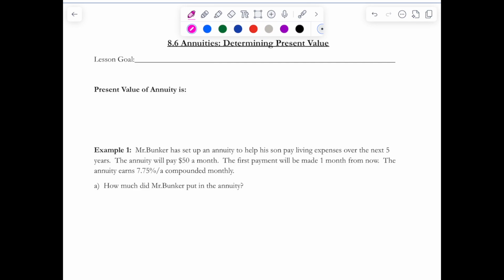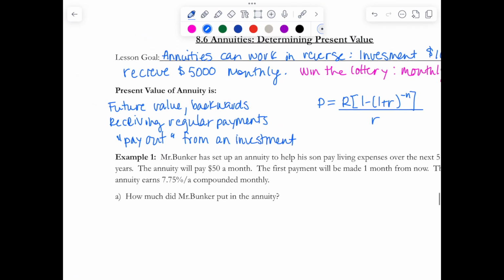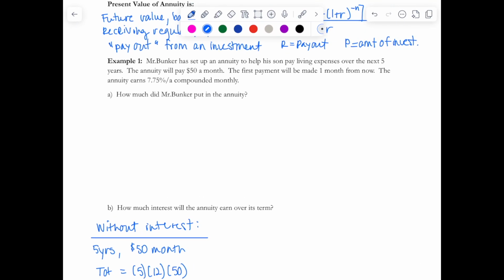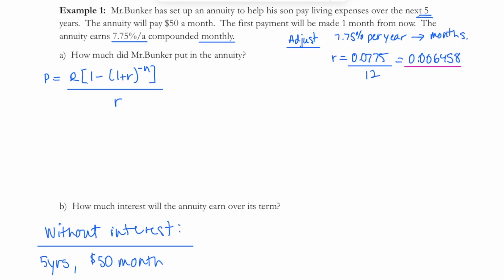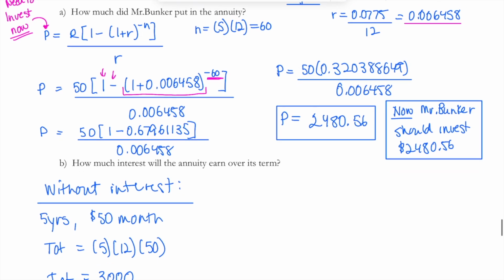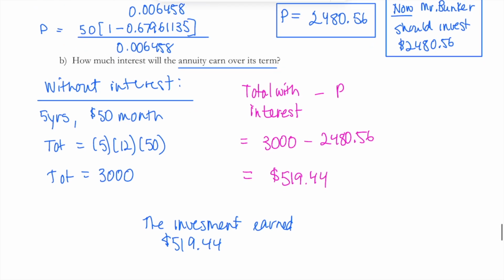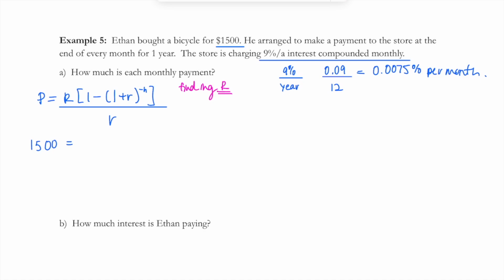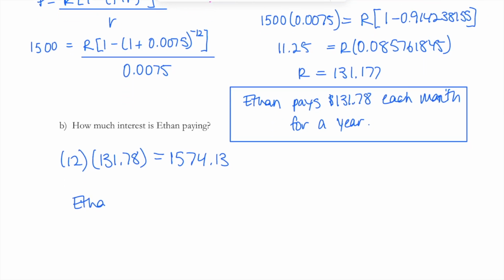Gr 11 MCF Lesson 8.6 Present Value annuities